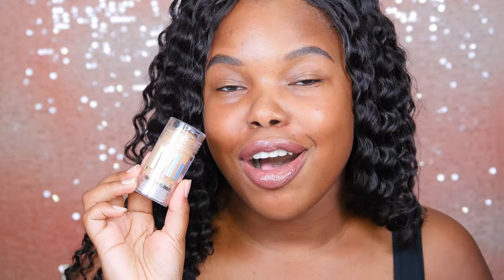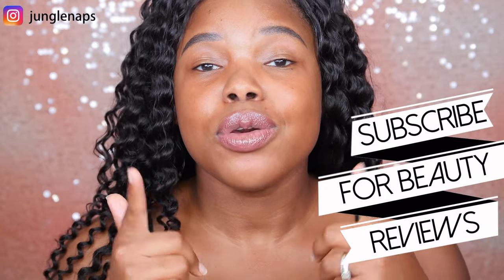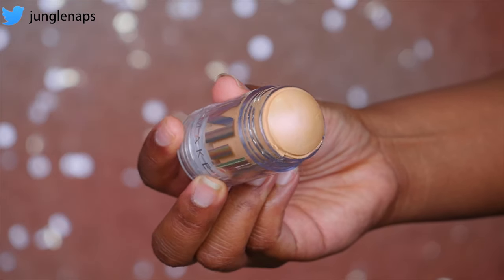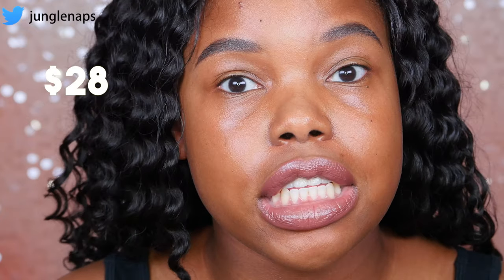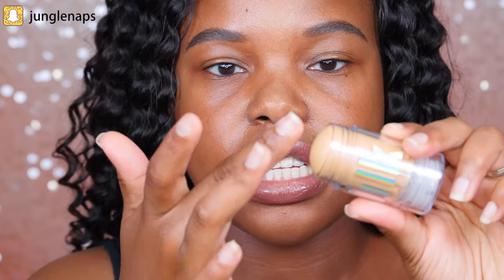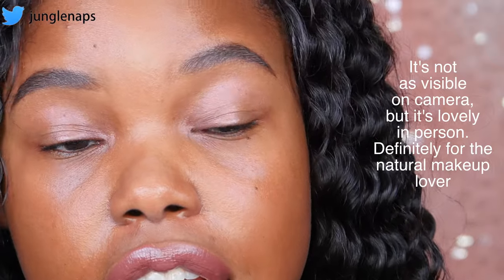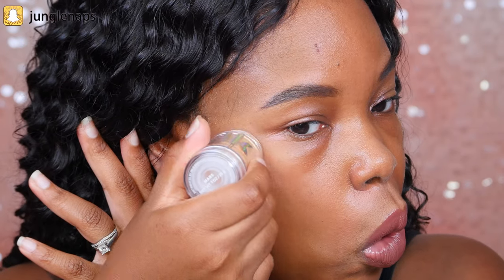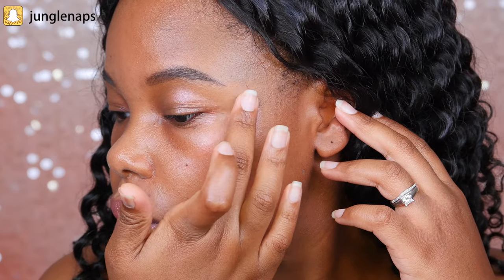Milk Makeup Mars Holographic Stick Highlighter On Dark Skin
Milk Makeup Mars Holographic Stick | Jungle Naps
I’m giving you my first impressions and sharing how it looks on the eyes, lips, and cheeks.

→MILK MAKEUP MARS HOLOGRAPHIC STICK

BROWS (all in shade #5)

LIPS
ANASTASIA BEVERLY HILLS SEPIA GLOSS

WRITE TO ME HERE
Jensine Finn
34 Blair Park Rd